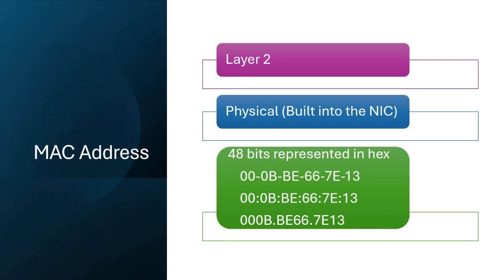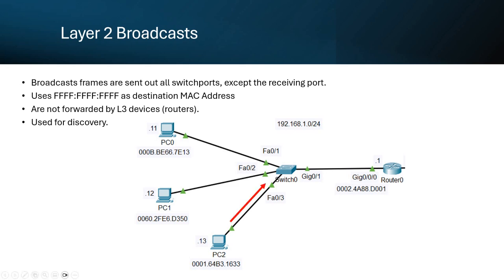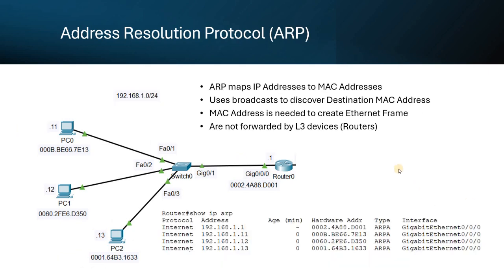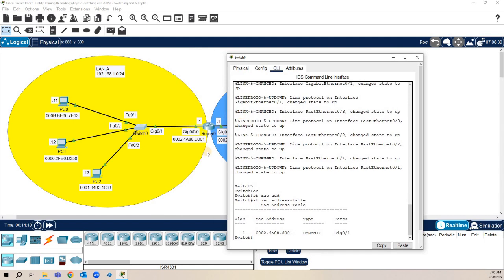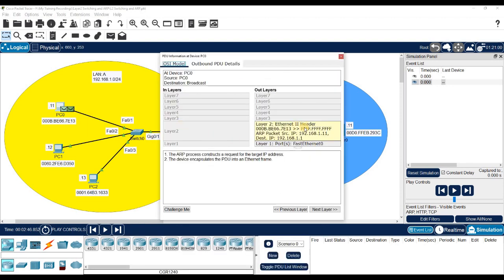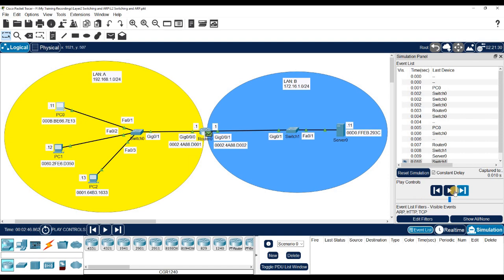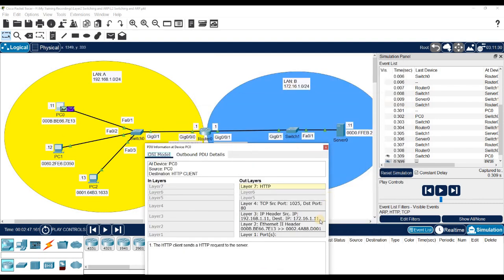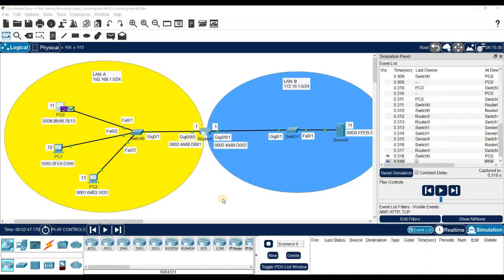Layer 2 Switching and ARP with With Lab Demo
Explanation of Layer 2 switching with ARP with Lab Demonstration showing how PC's switches and routers dynamically learn about connected devices on a small network.